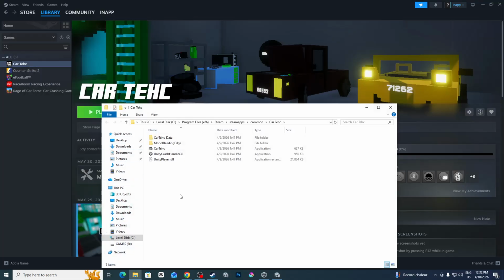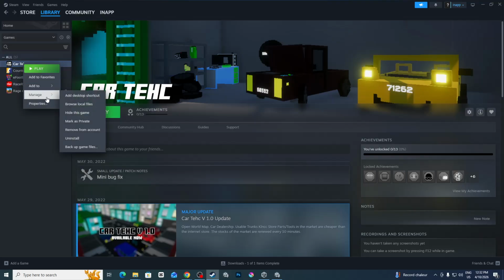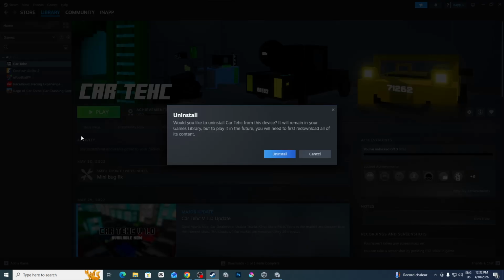How To Uninstall Games On Steam Easy And Quick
inapp